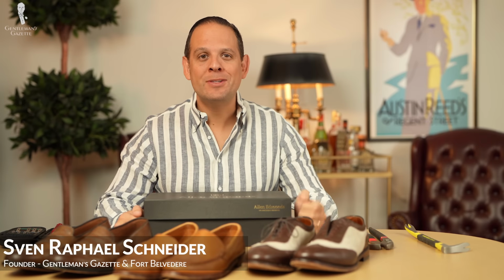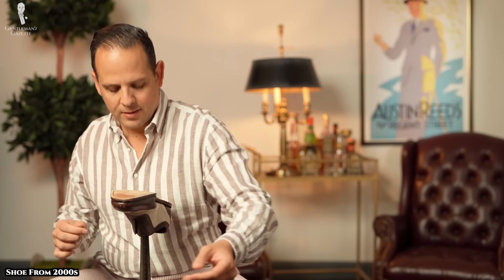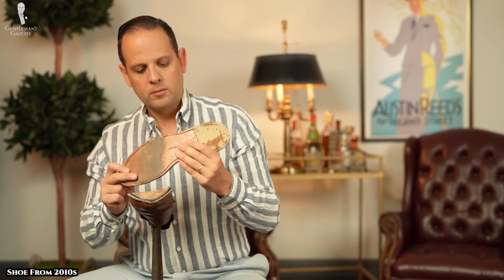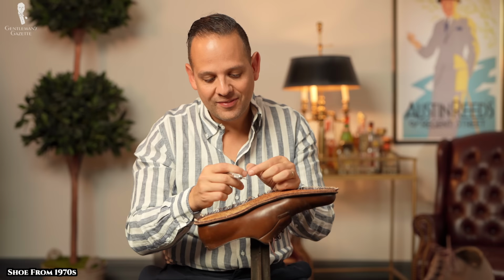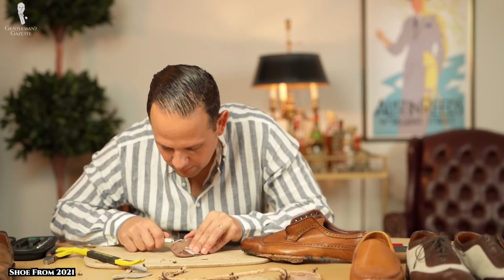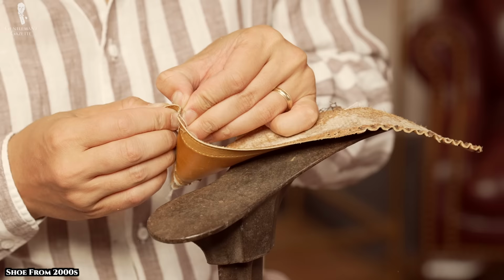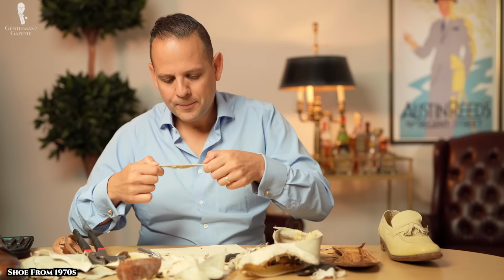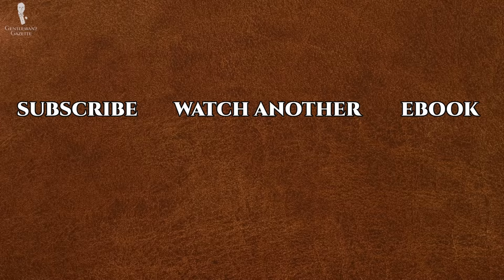Cutting Apart 50 Years of Allen Edmonds Shoes (Value Review)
We examine six pairs of Allen Edmonds shoes from the 1970s to today, to learn how the quality has changed over the years

GUIDES YOU DON’T WANT TO MISS:
→ Is It Worth It? Allen Edmonds Park Avenue Cap-Toe Oxford

VIDEO CREDITS:
→ Camera & Editing: Chris Dummer
→ Visual Supervisor: Preston Schlueter
→ 20th Century Fox
→ Universal Pictures
→ Warner Bros. Pictures
→ Lionsgate
→ Relativity Media
→ Fox  Searchlight Pictures
→ Touchstone Pictures

00:00 Introduction

As you might know, ownership of Allen Edmonds has changed a few times over the last few decades and some people argue that the quality has deteriorated over time.

By cutting 4 pairs of  Allen Edmonds shoes and comparing them side by side, we can really understand what has changed and if that was a change for the better or for the worse.

00:56 1. Heel Blocks 1a. Shoe from 2010s - Randolph Penny Loafer
02:15 1b. Shoe from 2021 - Grandview Longwing Derby
03:20 1c. Shoe from 2000s - Sanibel Moccasin
05:51 1d. Shoe from 2000s - Strawfut Oxford
07:01 1e. Shoes from 1970s
07:50 Biscayne Loafer
10:00 Leeds Blucher

12:08 2. Outsoles & Sole Stitching 2a. Shoe from 2010s
13:32 2b. Shoe from 2021
13:56 2c. Shoes from 2000s
14:20 2d. Shoes from 1970s

15:47 3. Midsoles (Cork, Foam) & Shanks 3a. Shoe from 2010s
18:10 3b. Shoe from 2021
18:56 3c. Shoes from 2000s
19:56 3d. Shoes from 1970s

21:18 4. Insoles and Linings 4a. Shoe from 2010s
26:24 4b. Shoe from 2021
30:25 4c. Shoes from 2000s
36:40 4d. Shoes from 1970s

40:04  5. Welt Stitching, Gembands,  Interlinings, Heel, Toe Caps & Upper Leathers

45:41 Our Final Thoughts
The obvious outlier here is the Sanibel model; otherwise, things have remained largely consistent across the decades! The other 5 pairs are similar in construction, use the same tags and same nails which we find impressive.